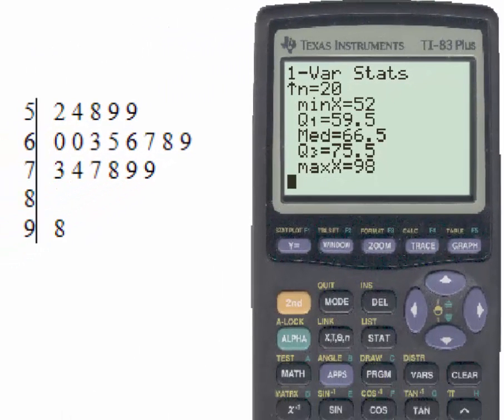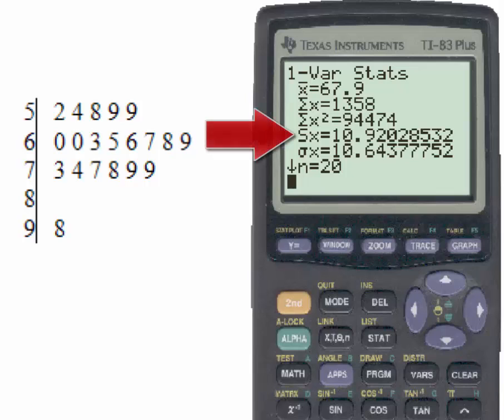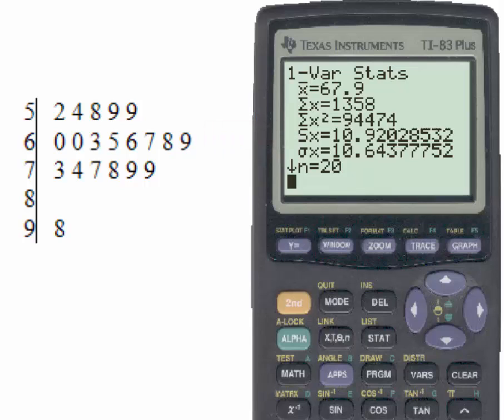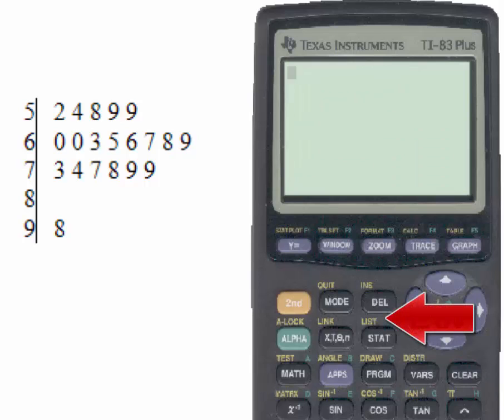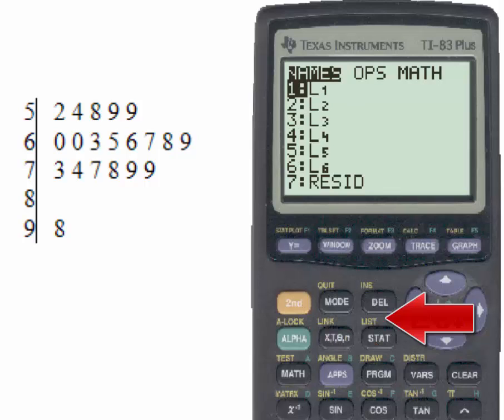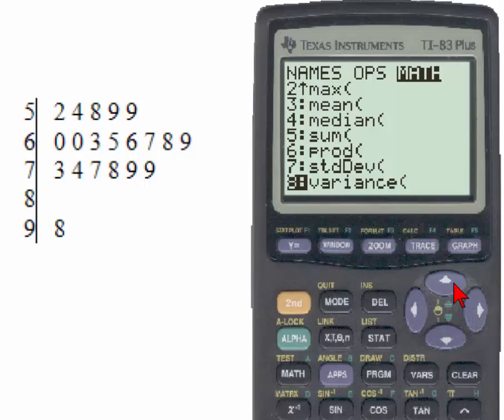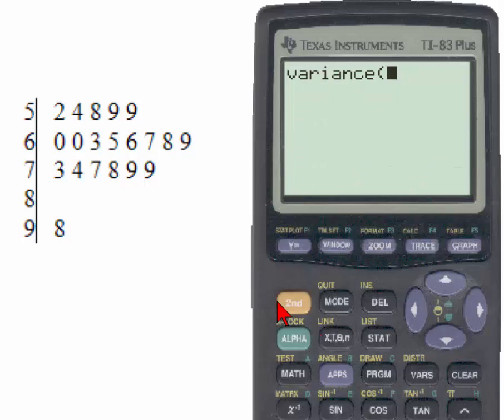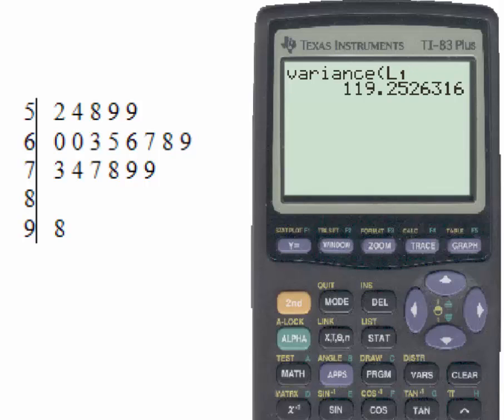Variance on the TI 83